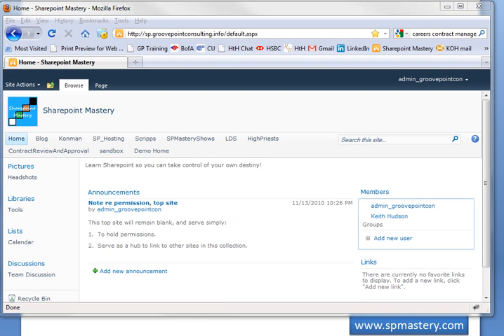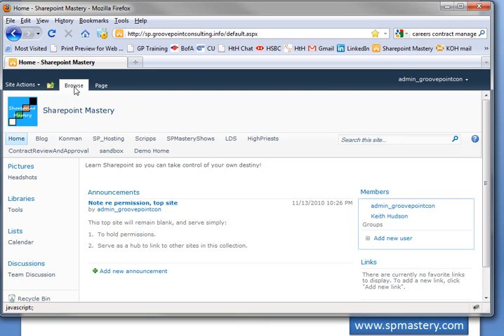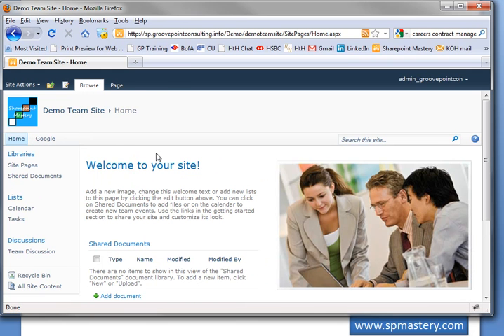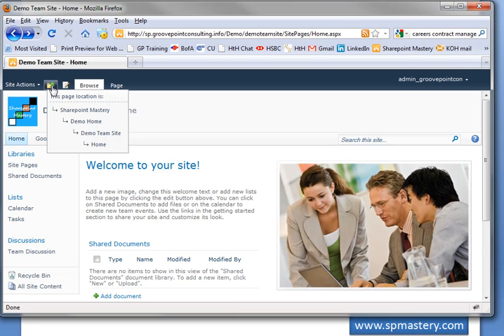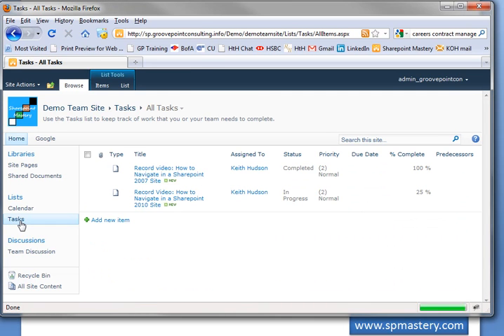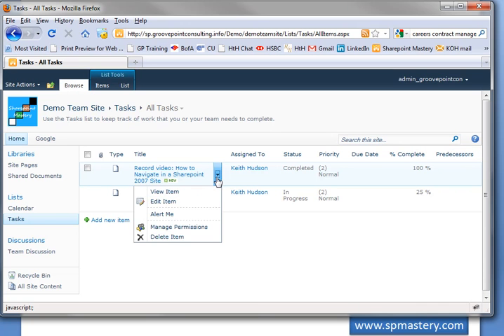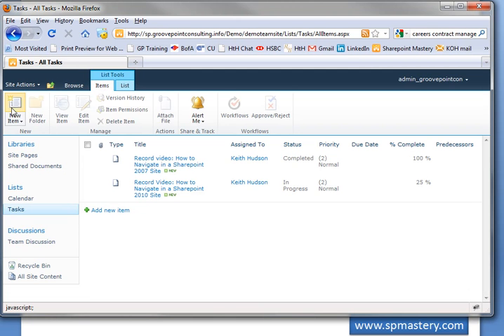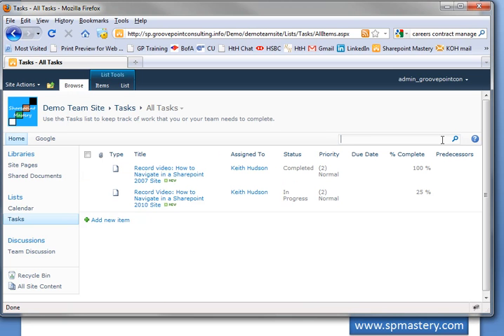How to Navigate in a Sharepoint 2010 Site.mp4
How to Navigate in a Sharepoint 2010 Site.